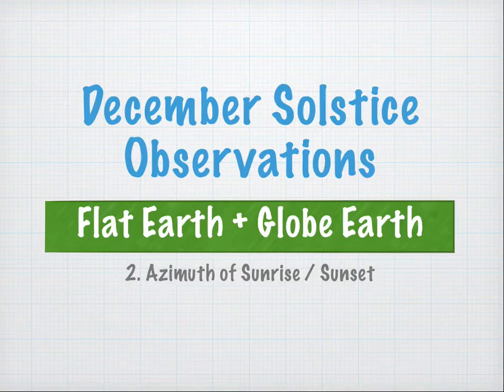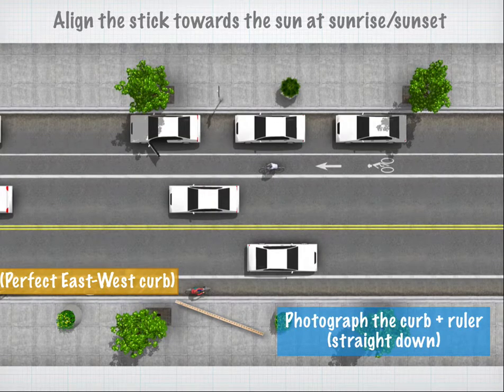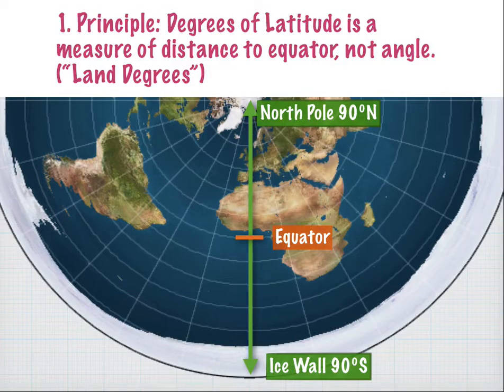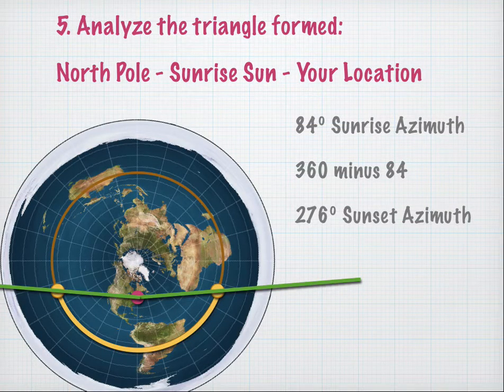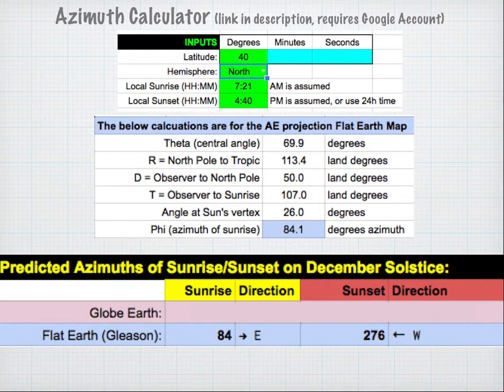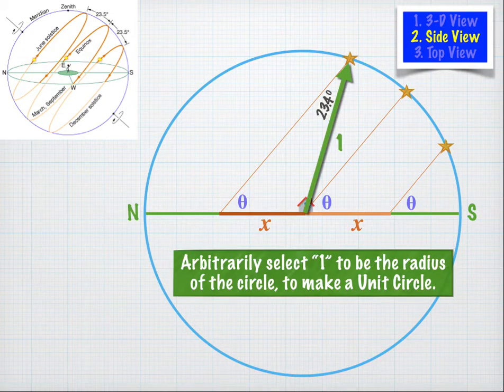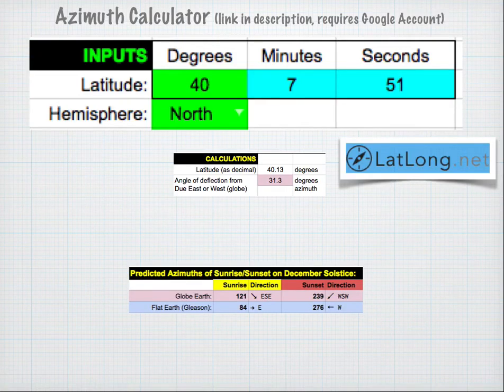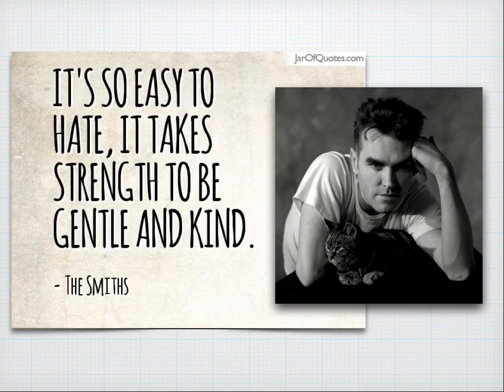December Solstice (2/3) Azimuth of Sunrise/Sunset: Flat Earth + Globe Earth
You can measure the angle of the azimuth (compass bearing) for both sunrise and sunset, on the date of the December Solstice. You can then compare that to what's predicted by the Globe Earth model, or your choice of maps for the Flat Earth model.